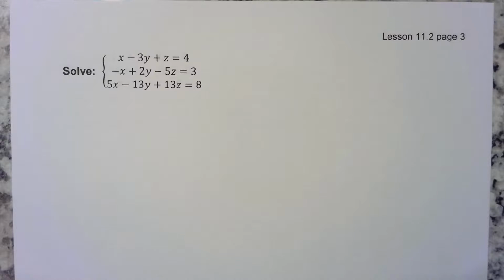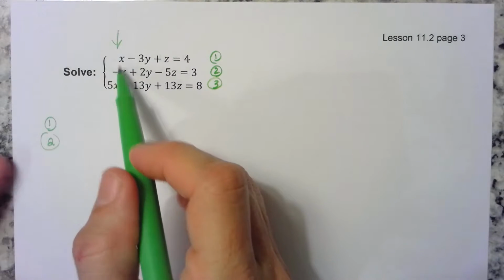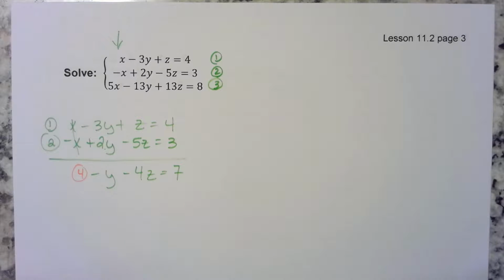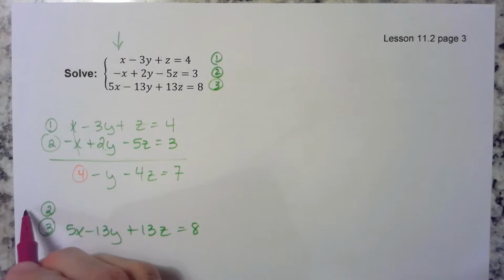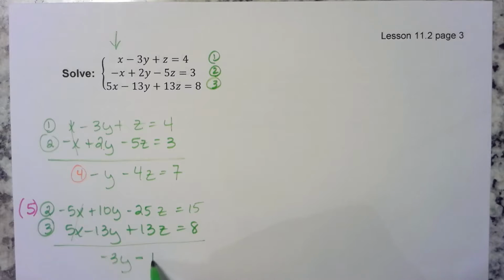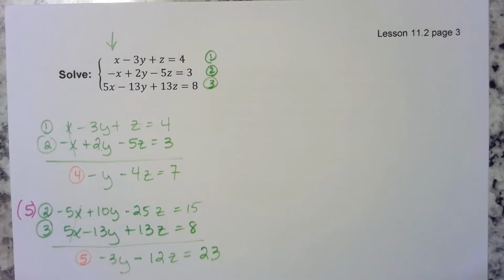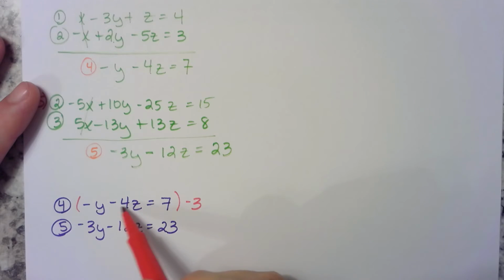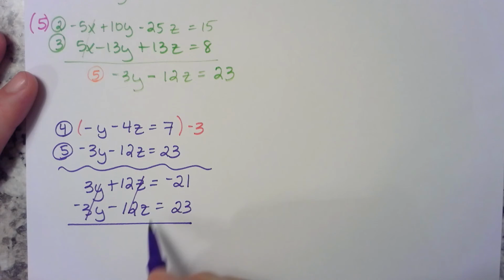11 2 Systems of Equations 3 Variables Part 3